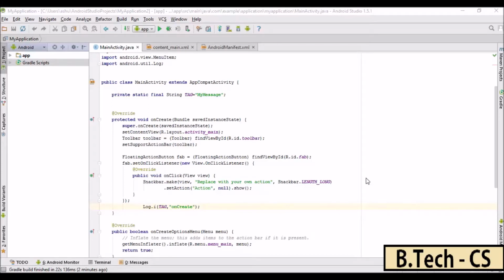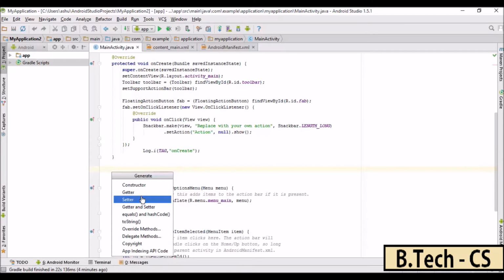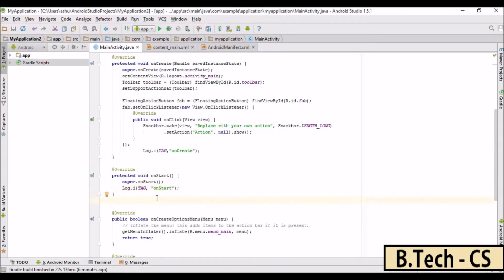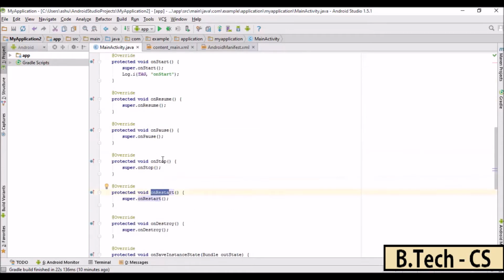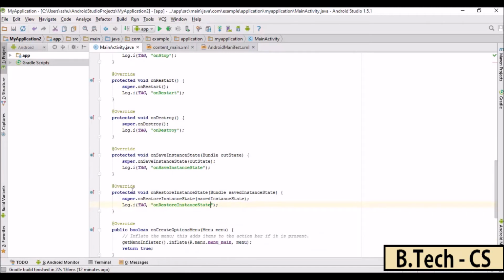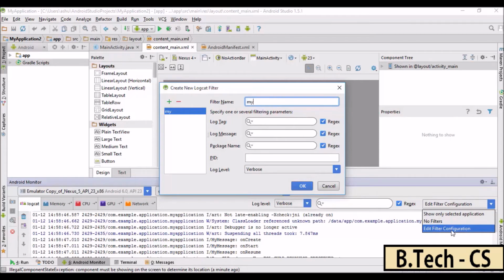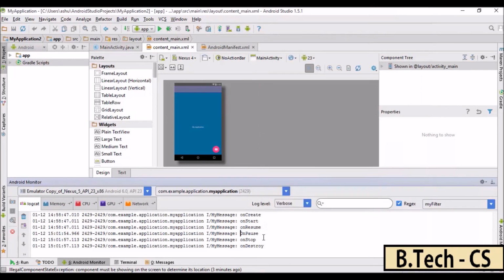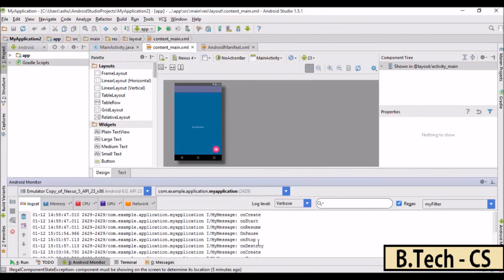10- Example For Changing States | Android Studio Series